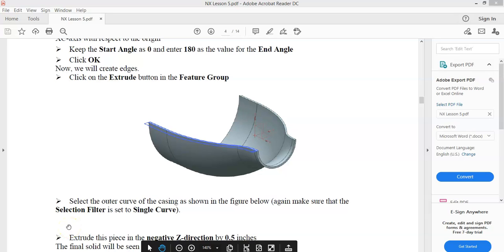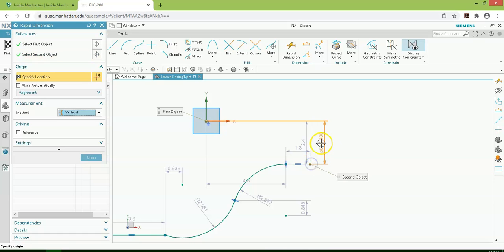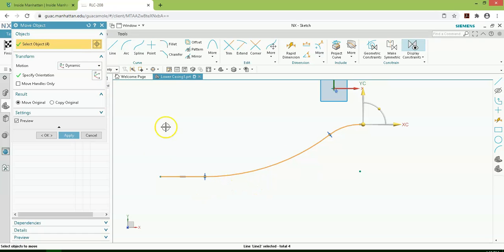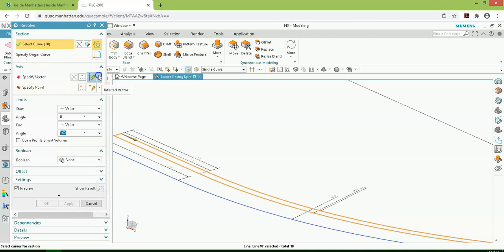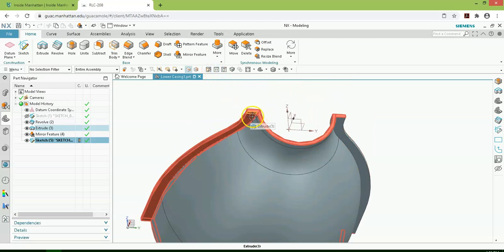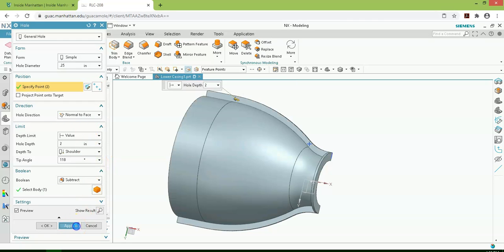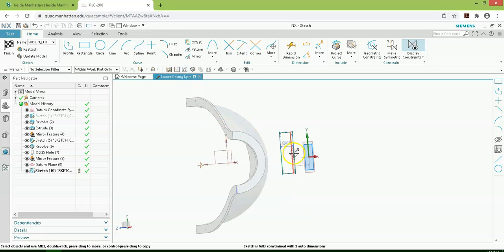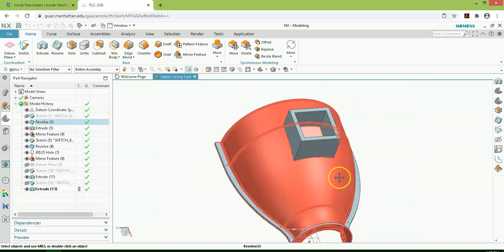Modeling the Impeller Casing in NX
This video shows how to model the casing of an impeller using the Revolve command in NX.